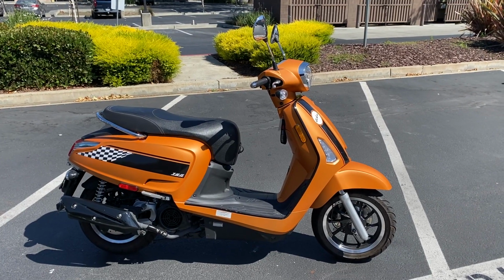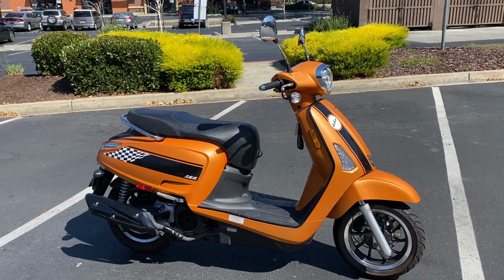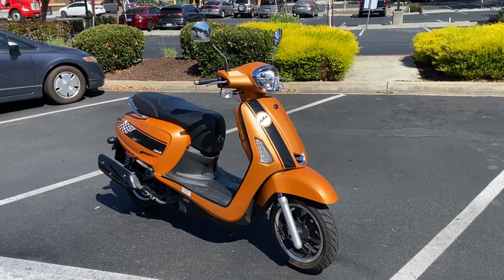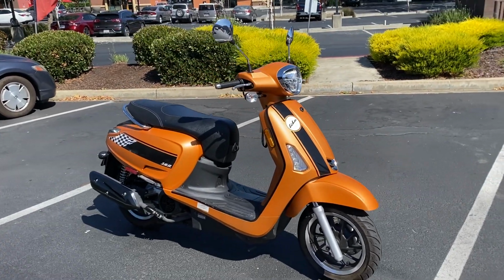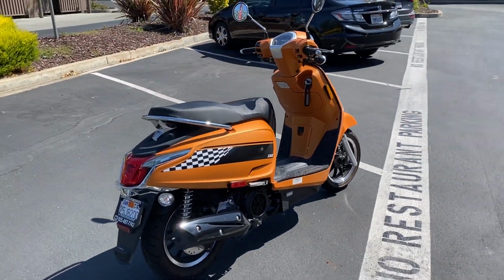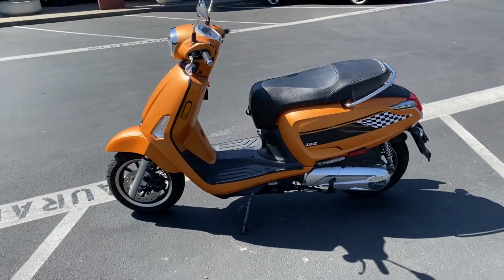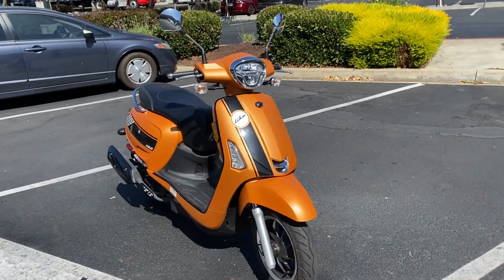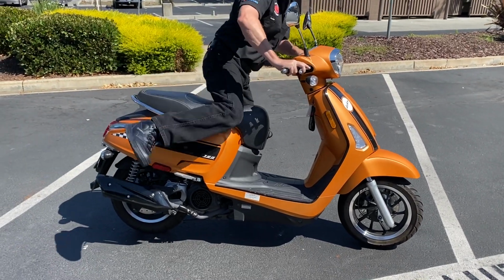Contra Costa Powersports-Used 2020 Kymco Like 150i w/ABS two passenger motorscooter